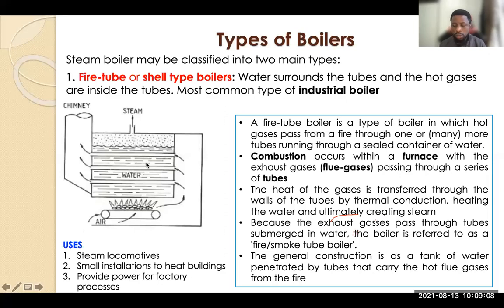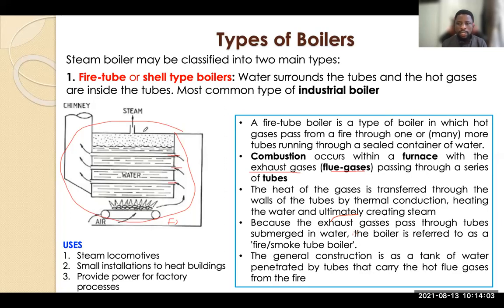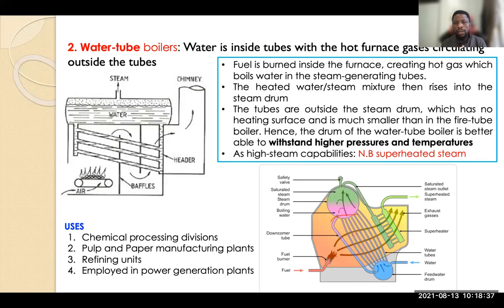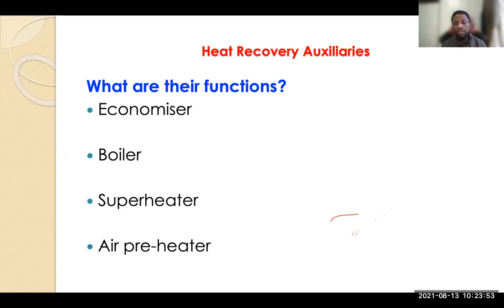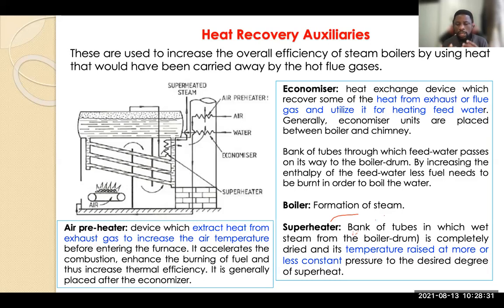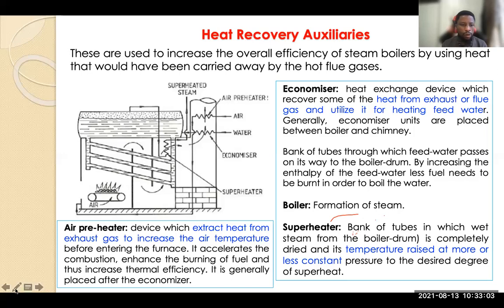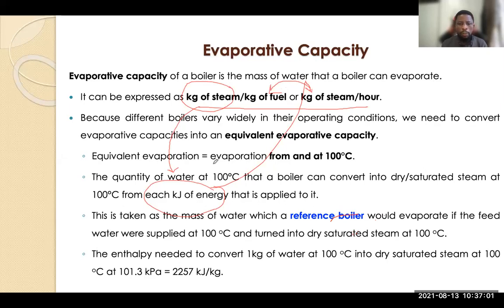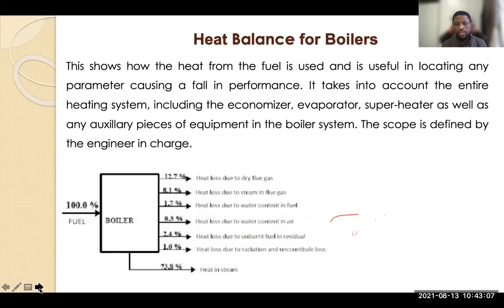Chapter 12 (Types of Boilers)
Having learnt about steam as a working fluid in the previous chapter. We'll be looking at its application in different types of boilers in this Chapter